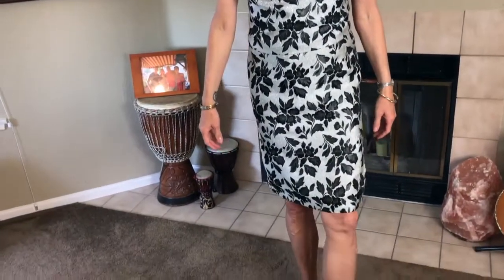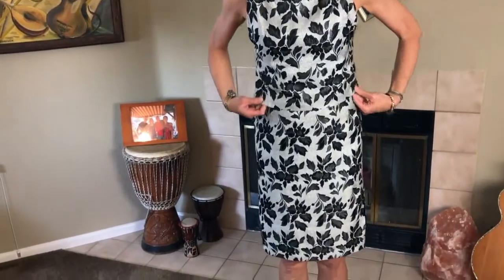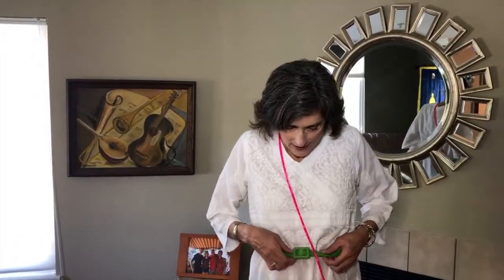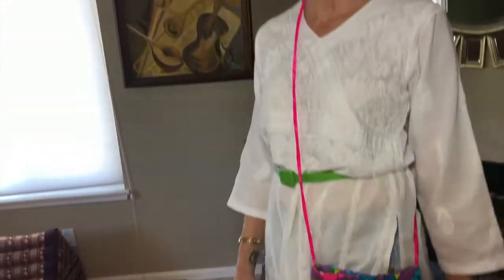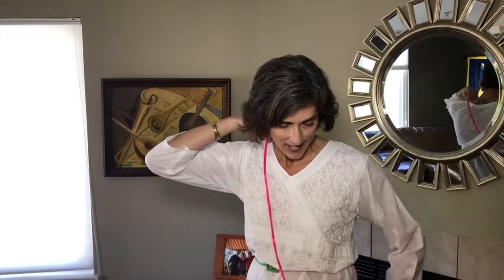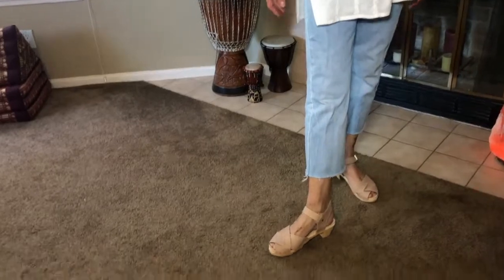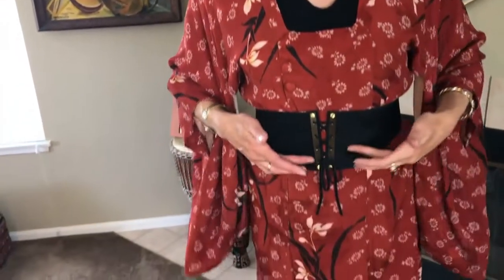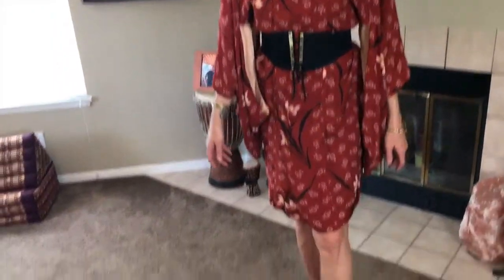What I Wore ~ Summer Fun ~ Ep. 14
It's summer and in this video I show you some of the things I wore to have some fun, stay cool and look stylish.  They are sourced from some of my favorite places and brands.

Until next time, have fun & dress it up a little! ~ Rajka Hayden, The Dress Up Mom

You will love this vintage shop in the South Park neighborhood of San Diego.  Tanya, the owner, is a gem.

A chain of boutique consignment stores in AZ & CA. They have designer, modern clothes at great prices.

Read more about Amma and support her charities.

Company in San Francisco that makes custom clogs.

Shop and/or donate items to benefit Hospice of the North Coast. You can find some fun things while supporting a great cause. Tell them The Dress Up Mom sent you.

St. Peter's Thrift Shop - Del Mar, CA

Artemis Designs - Woman-owned shop with unique shoes and accessories made from vintage Turkish rugs.

Lovestrength - Terrific, high quality accessory line.  I’m featuring the Red Embossed Leather Josie. I love their Instagram feed @lovestrength_xo.

454 Tattoo - Where I source some of my coolest earrings

Flashbacks in Hillcrest, Encinitas and Carlsbad
Facebook.com/flashbackssandiego
I've found great work and play clothes & accessories here.

~ Social Media ~